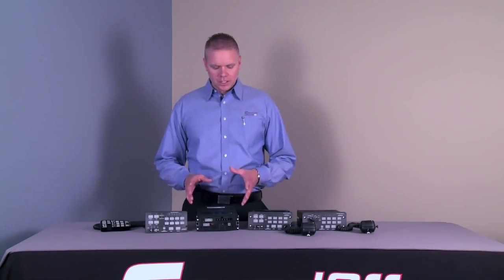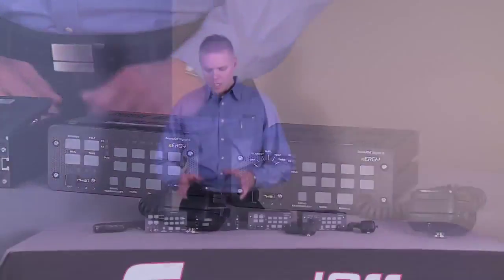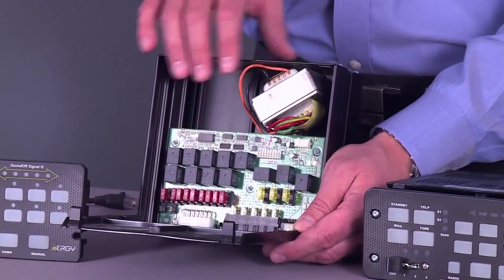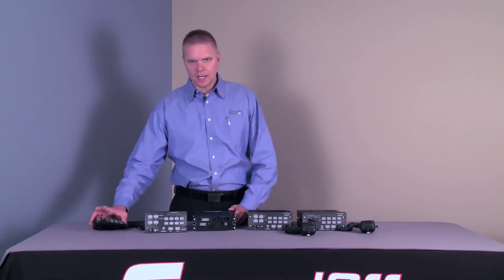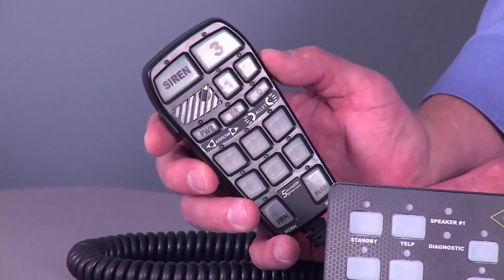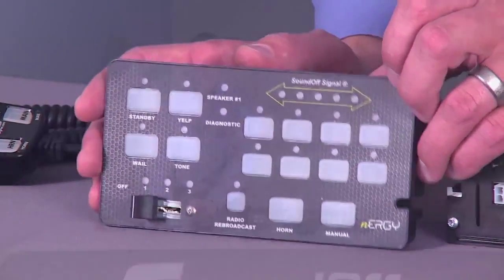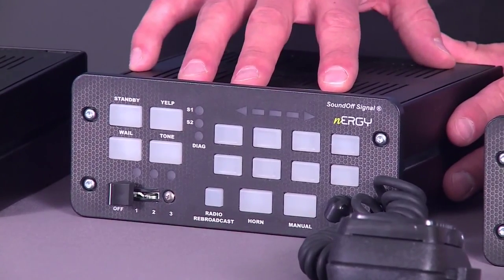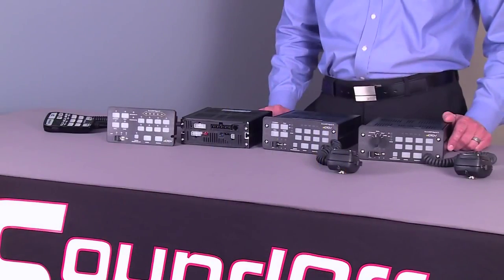nERGY Siren Product Overview